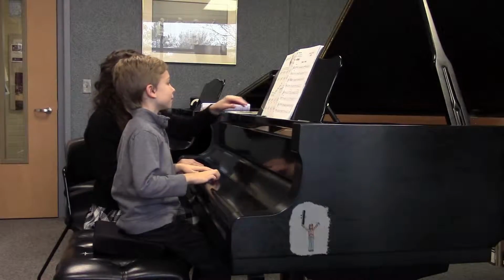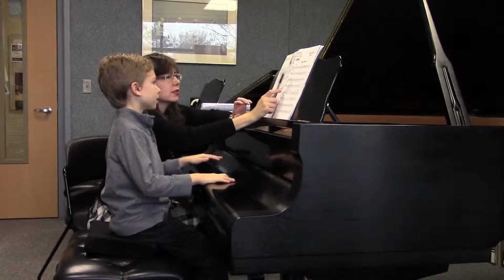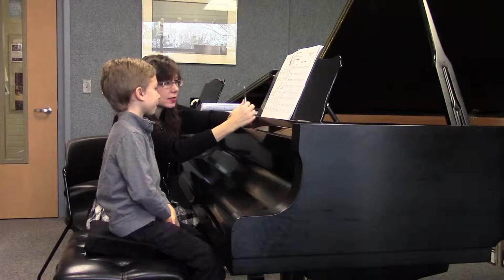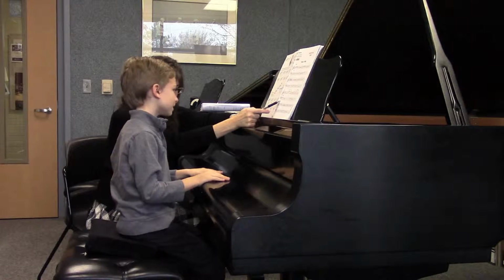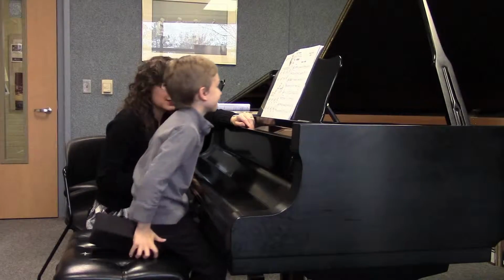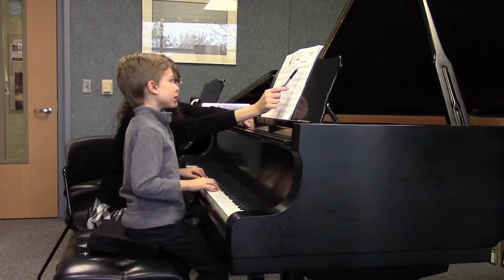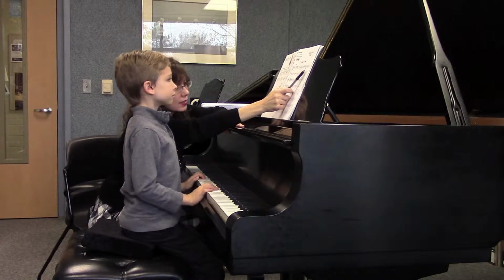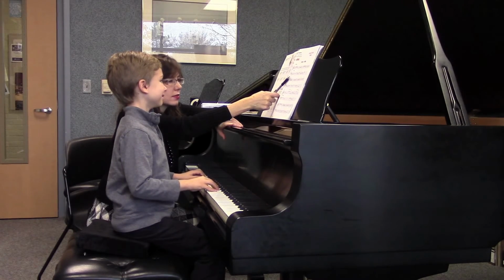p. 39 "Rockin’ ‘n Rollin’" - The All-In-One Approach to Succeeding at the Piano® - Book 1A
"Rockin' 'n Rollin'"
Book 1A, p. 39
"All in One Approach to SATP", by Dr. Helen Marlais